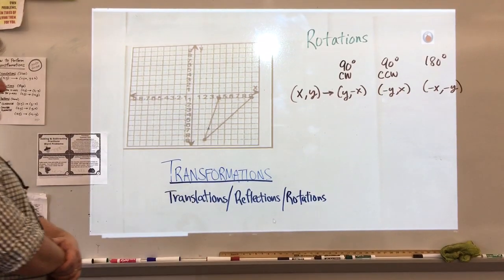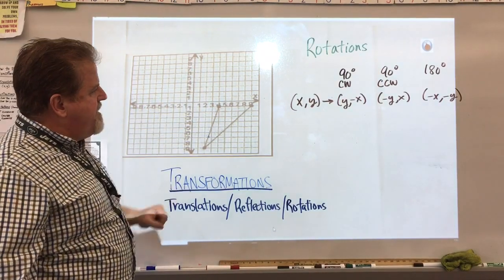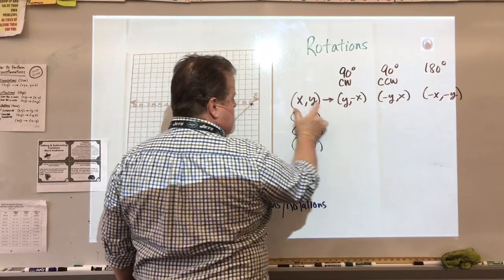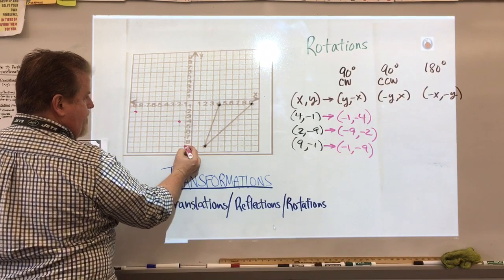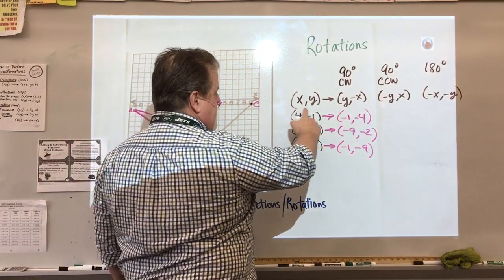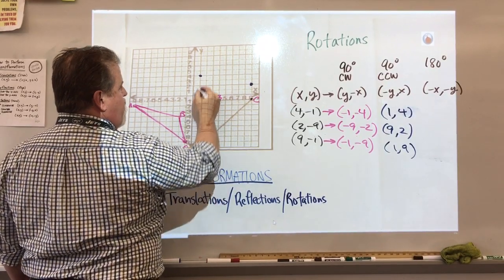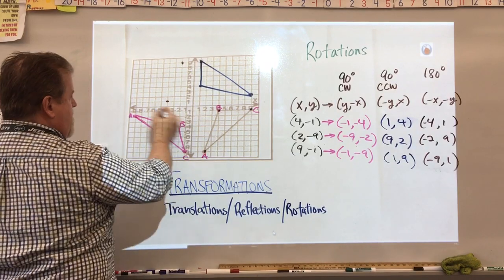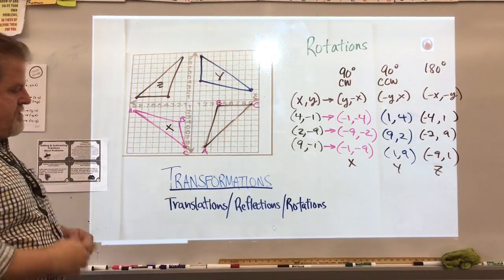Geometric Transformations - Rotations